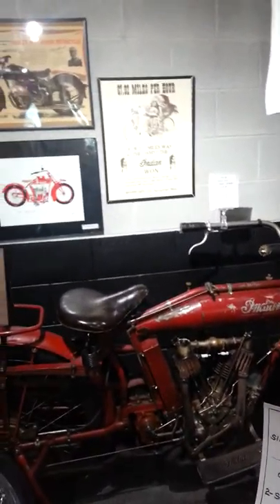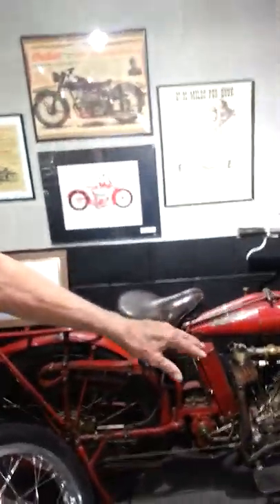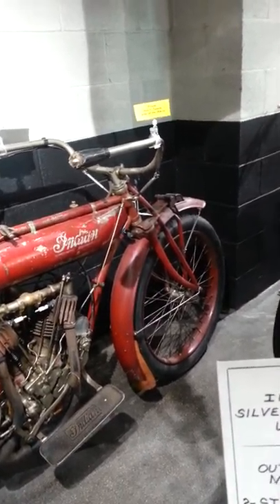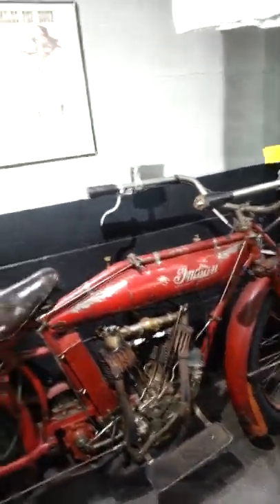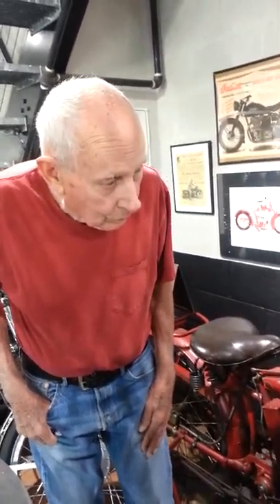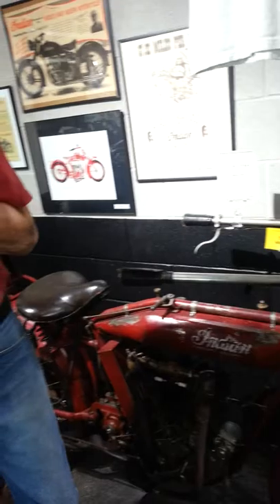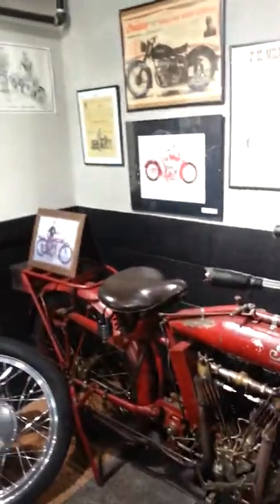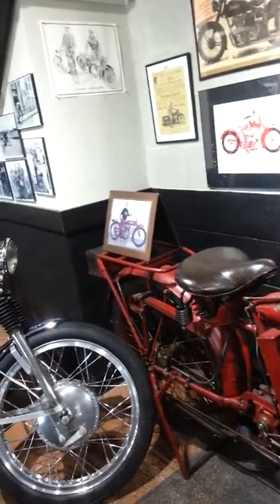2015 Apr Ken describes 1930 Indian motorcycle in Buddy Stubbs Museum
In 2015, Ken Mulholland describes his motorcycle, a 1930 Indian Silver Arrow.  Dad sold this motorcycle to Buddy Stubbs.  The video is taken in the Buddy Stubbs motorcycle museum/showroom.